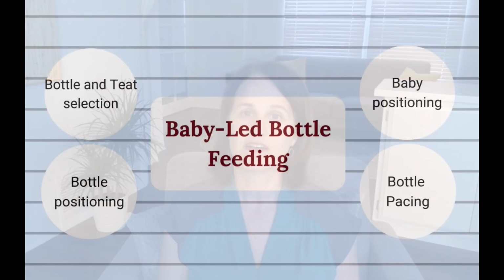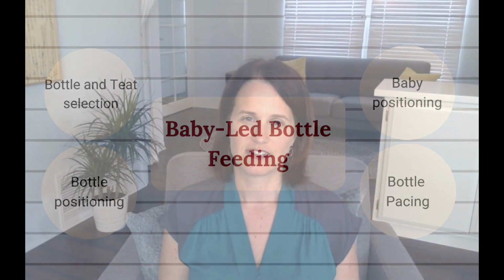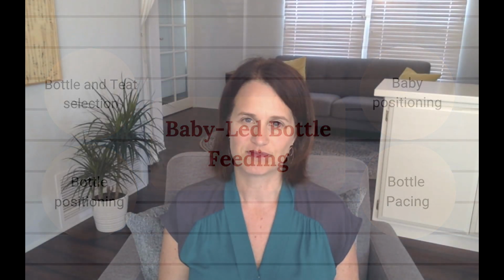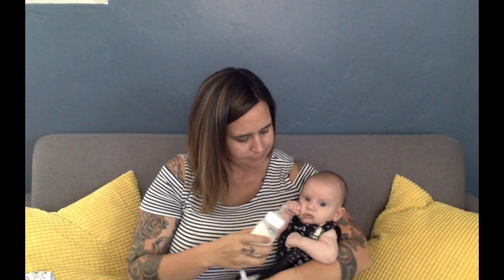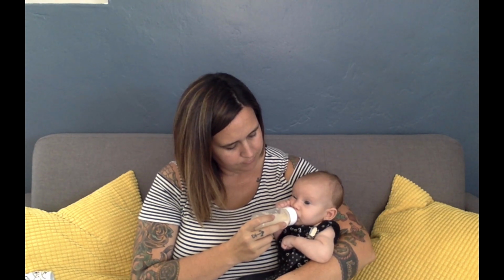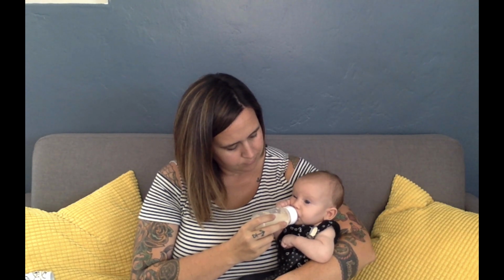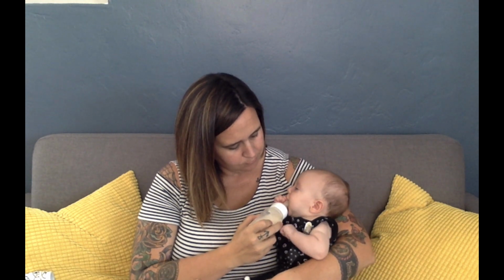Paced (Baby-led) Bottle feeding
Paced Bottle Feeding | Expert Tips from San Diego Lactation Consultants

Welcome to DIY Breastfeeding, created by Robin Kaplan, an International Board Certified Lactation Consultant (IBCLC) and owner of the San Diego Breastfeeding Center. In this video, we discuss the introduction of paced (baby-led) bottle feeding and the importance of establishing breastfeeding before introducing a bottle. Key points include introducing the bottle between three and six weeks to prevent bottle preference and the potential for older babies to reject it. Essential components of baby-led bottle feeding are covered, such as selecting a slow-flow teat, proper baby and bottle positioning, and pacing the feeding to mimic breastfeeding. Emphasis is placed on allowing the baby to control the feeding pace and practicing regularly to maintain bottle-feeding skills. For more breastfeeding support, book a pumping or bottle feeding appointment with one of our San Diego lactation consultants or join our breastfeeding support group, led by an experienced lactation educator.